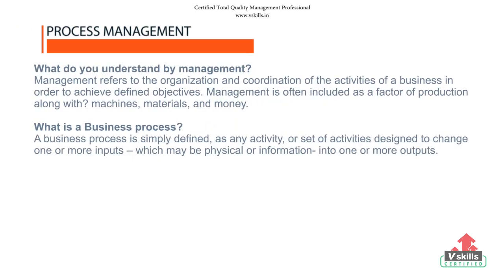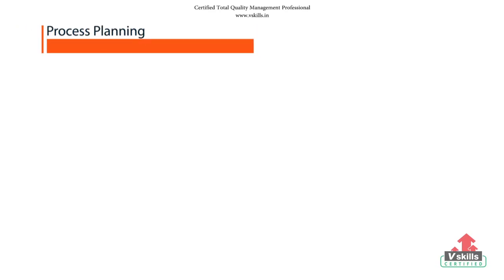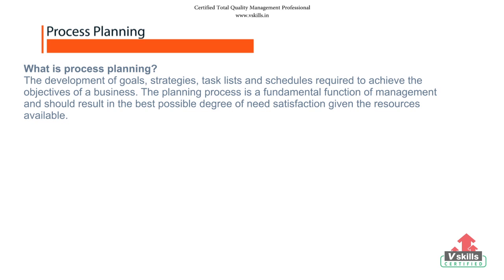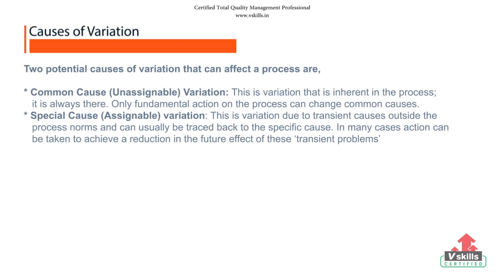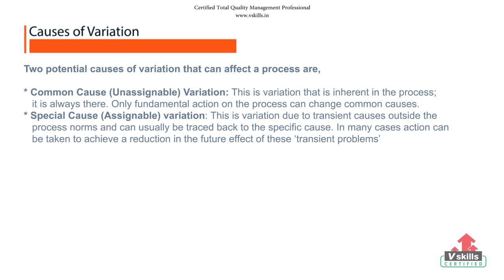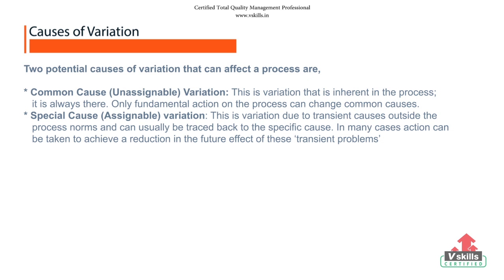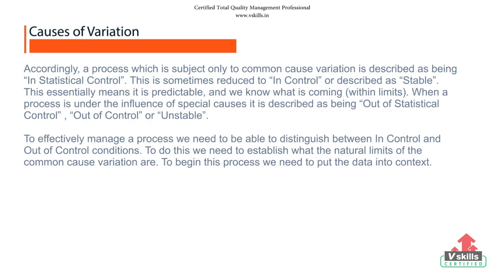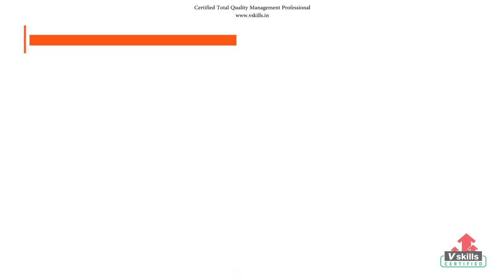Total Quality Management Tutorial | Process Management - Chapter 10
This Vskills tutorial of Quality on Total Quality Management covers topics of Process Management & Process Control